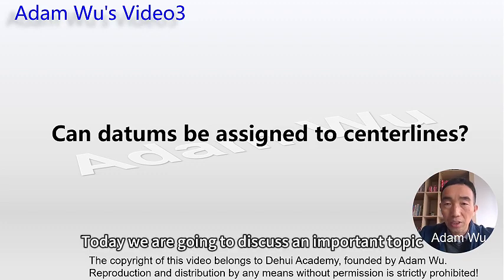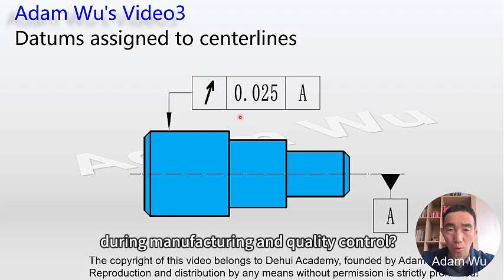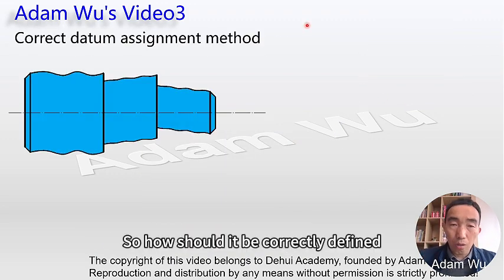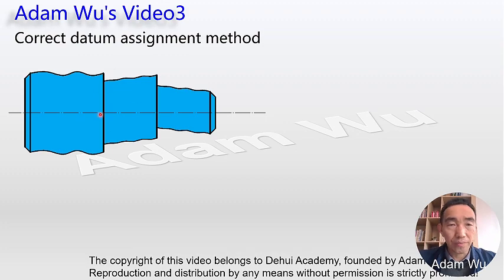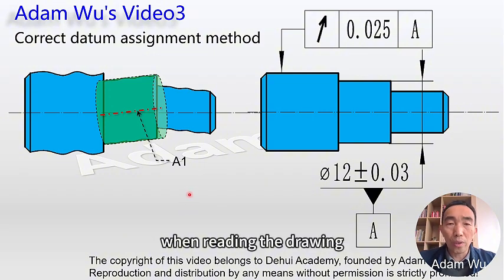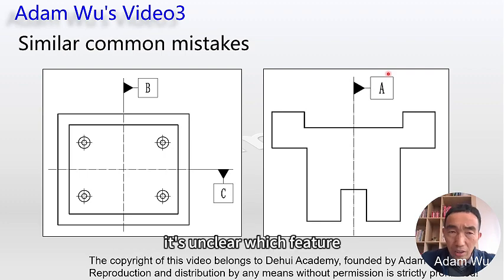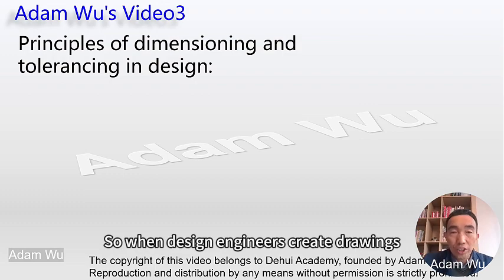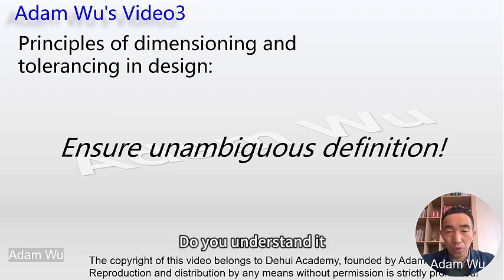Can datum’s be assigned to centerlines?